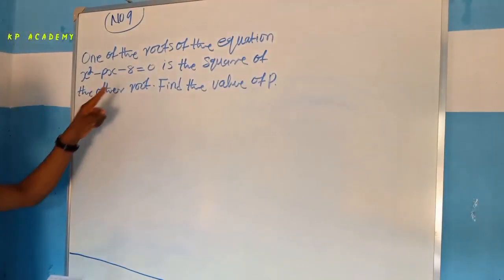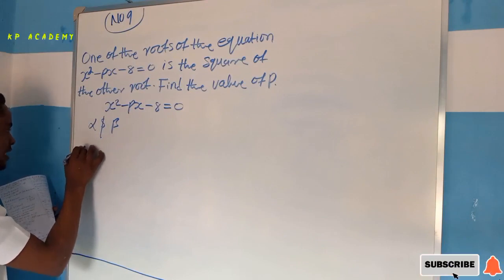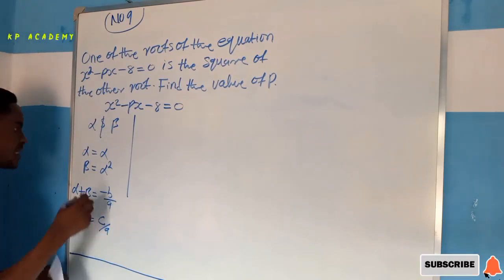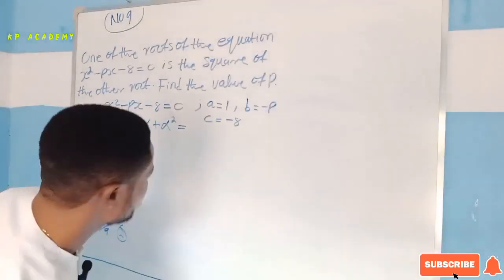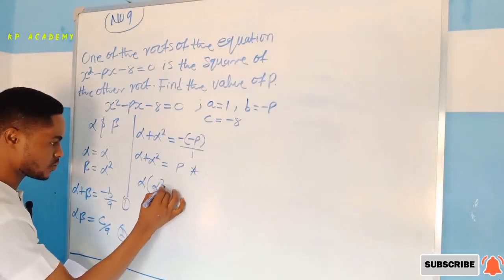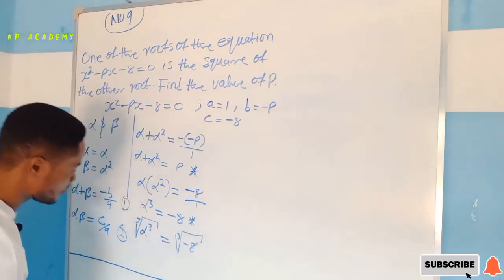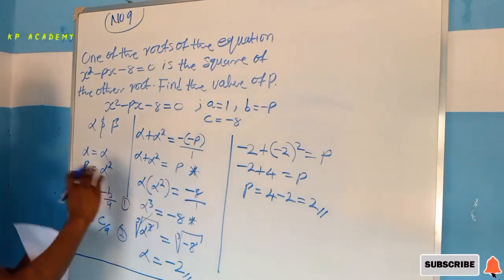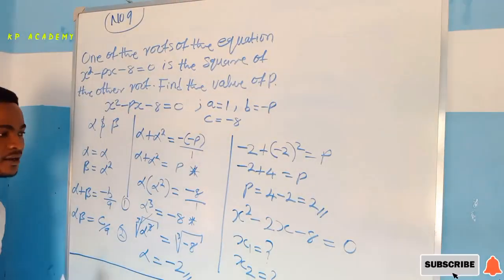Q&A OF QUADRATIC EQUATION || PART 9